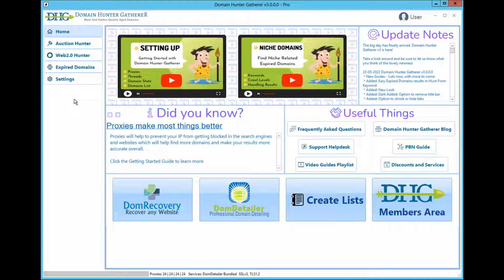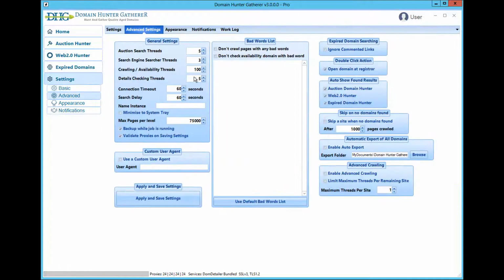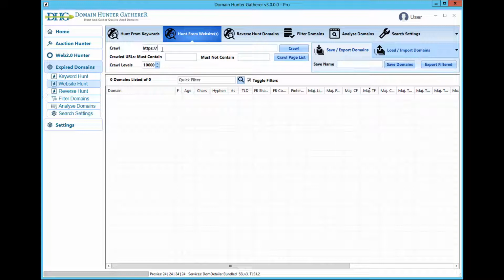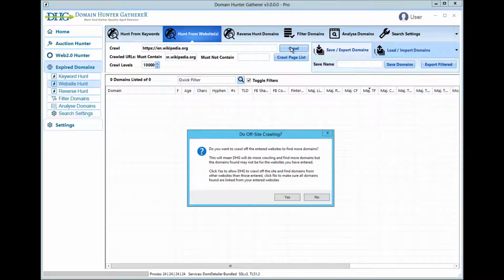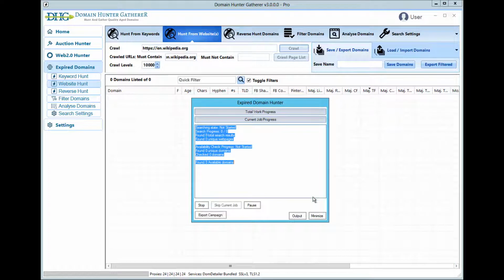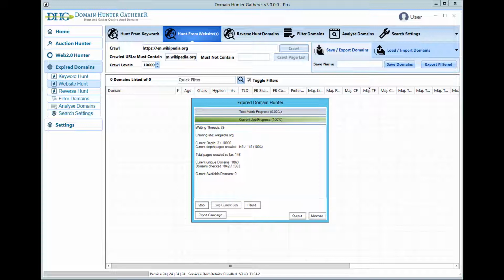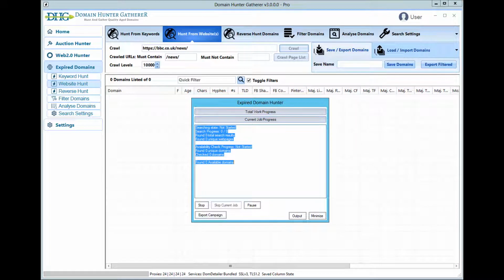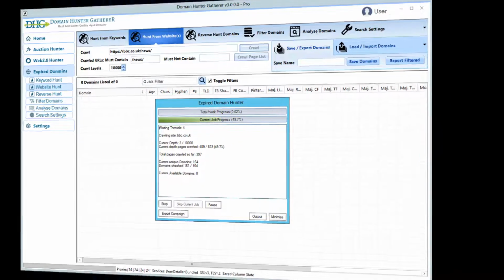Crawl Authority sites for Expired Domains - Advanced - DHG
A more advanced example of how to use the Hunt From Websites tool to find expired domains with links from specific sections of almost any authority website.

Easily find the best expired domains linked from some of the biggest sites on the internet